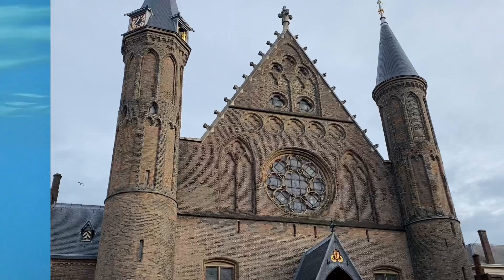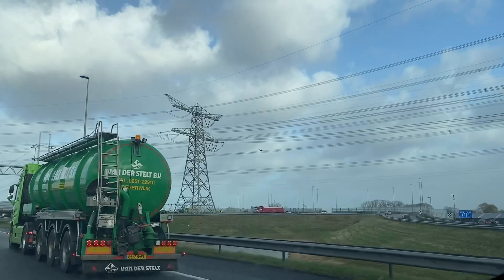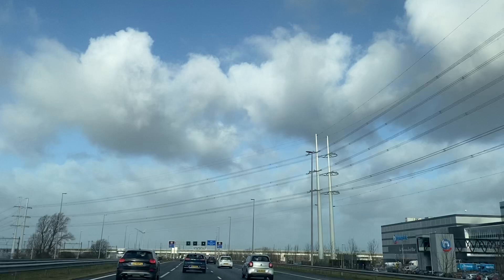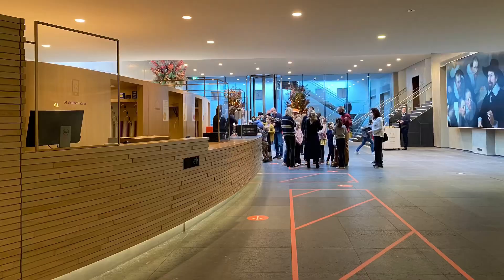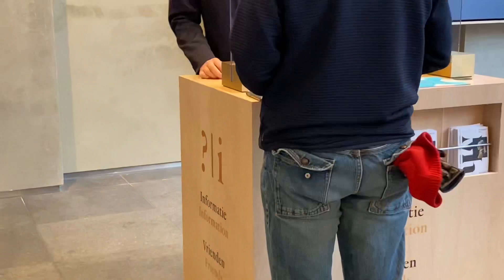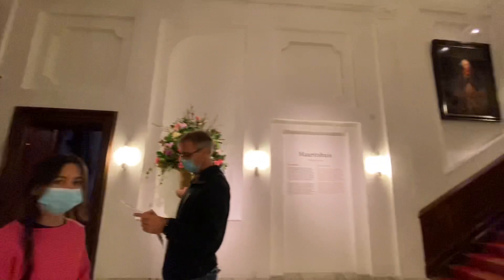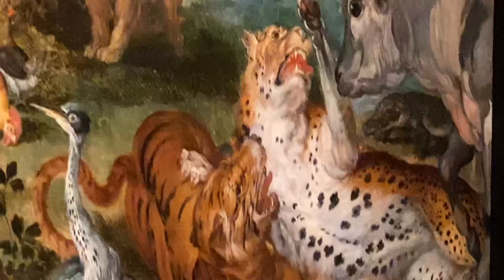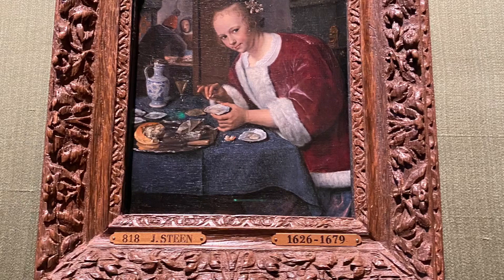Kabarnya Mauritshuis rumah super mewah hasil penjualan budak Brasil meski perbudakan melanggar hukum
Mauritshuis adalah sebuah museum seni di Den Haag, Belanda. Museum ini menampung kekayaan lukisan kerajaan Belanda yang terdiri dari 854 benda, sebagian besar lukisan Zaman Keemasan Belanda. Awalnya, bangunan abad ke-17 adalah kediaman Count John Maurice dari Nassau. Sekarang menjadi milik pemerintah Belanda dan terdaftar dalam 100 situs warisan Belanda teratas.

Pada tahun 1631, John Maurice, Pangeran Nassau-Siegen, membeli sebidang tanah yang berbatasan dengan Binnenhof dan kolam Hofvijver yang berdekatan di Den Haag, yang pada waktu itu merupakan pusat politik Republik Belanda. Di plot tersebut, Mauritshuis dibangun sebagai rumah antara tahun 1636 dan 1641, selama pemerintahan John Maurice di Brasil Belanda. Bangunan Belanda dirancang oleh arsitek Belanda Jacob van Campen dan Pieter Post.

Setelah kematian Pangeran John Maurice pada tahun 1679, rumah itu dimiliki oleh keluarga Maes, yang menyewakan rumah itu kepada pemerintah Belanda. Pada 1704, sebagian besar interior Mauritshuis dihancurkan oleh api. Bangunan ini dipugar antara tahun 1708 dan 1718.

Kabarnya rumah ini adalah hasil penjualan budak John maut ice di Brasil ketika beliau memerintah disana meski perbudakan melanggar hukum 😱

Yuk ikut suci melihat cantiknya musium mauritshuis hasil perbudakan Belanda !

Kalian mungkin juga akan suka lihat pengalaman saya tempat wisata di alam terbuka yang cocok untuk situasi pandemi covid saat ini!

 Terimakasih loh